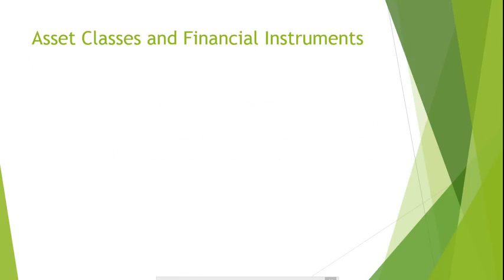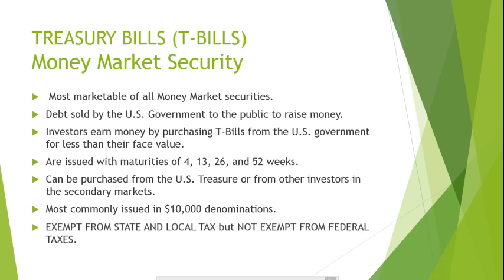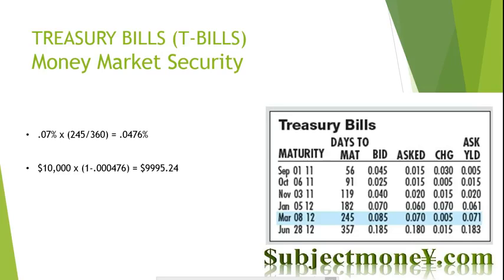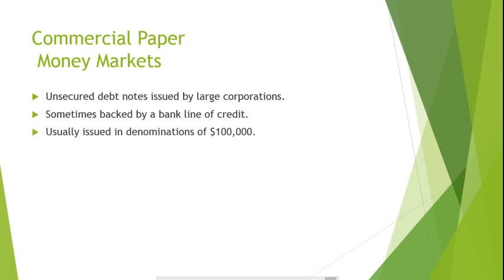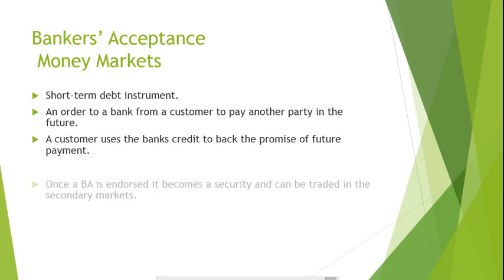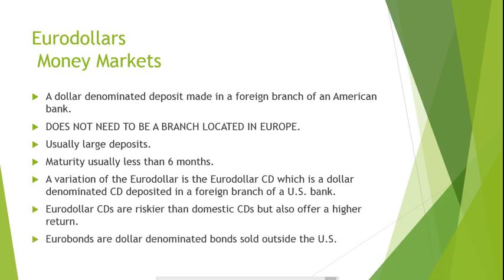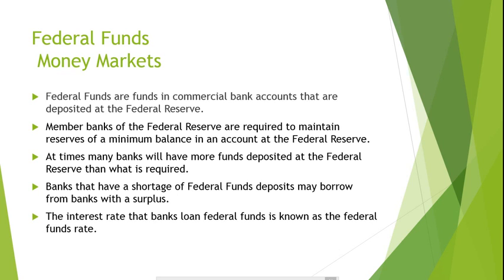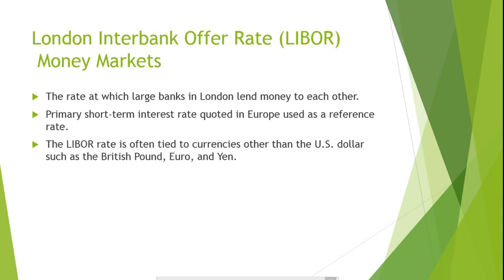The Money Market Asset Classes & Financial Instruments Securities Lesson 2